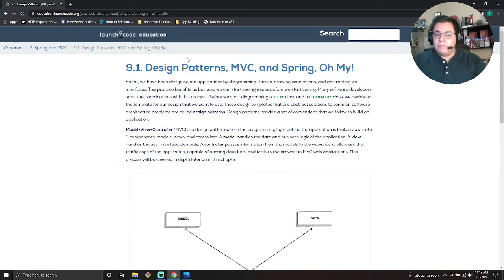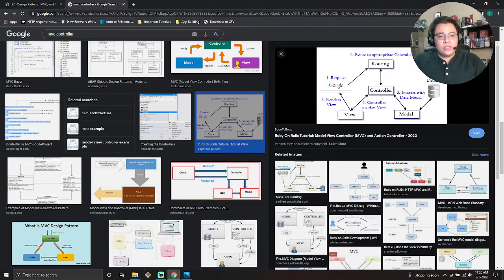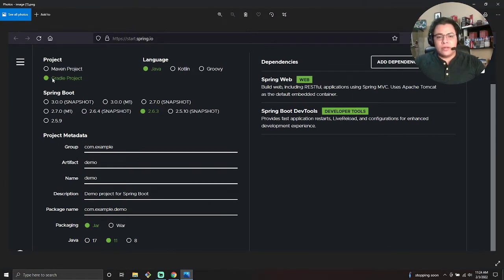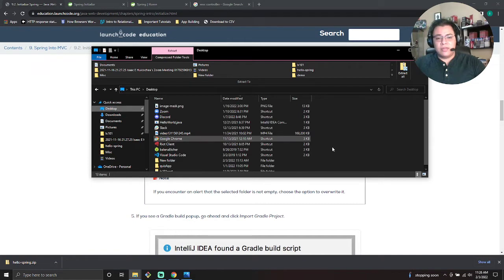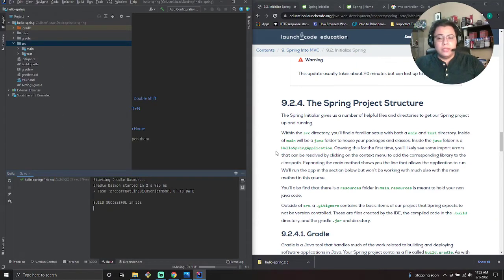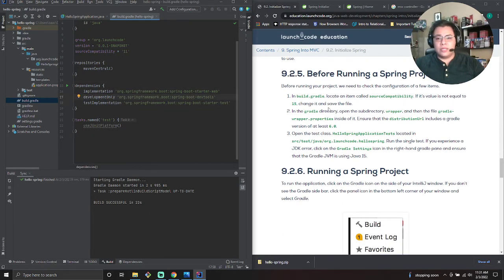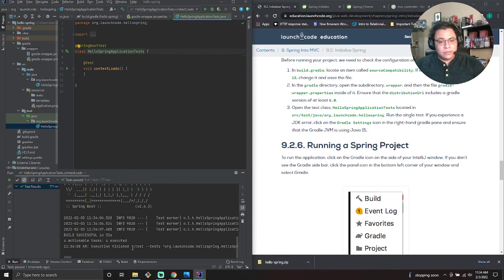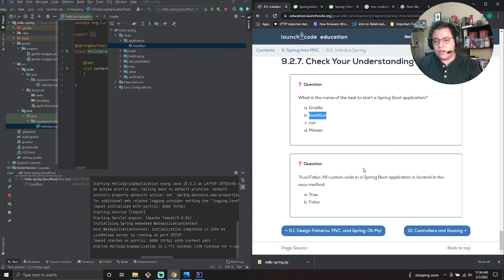LC101 Java Track Chapter 9: Spring into MVC